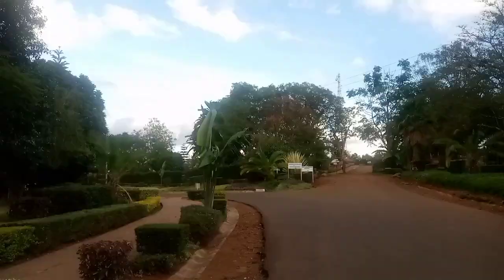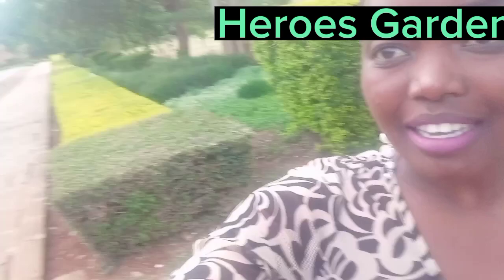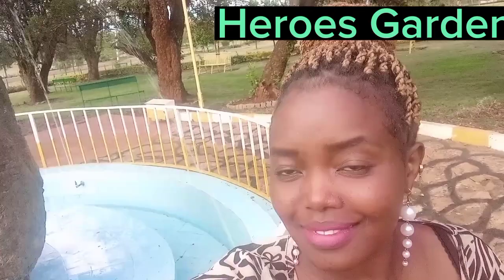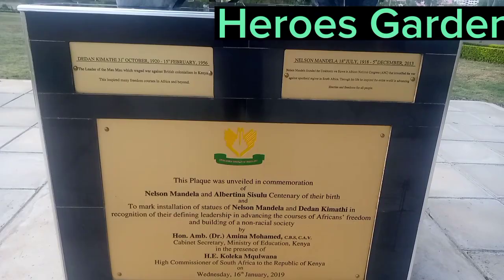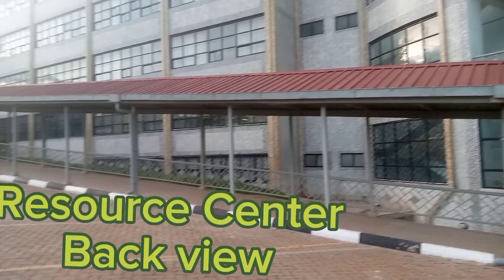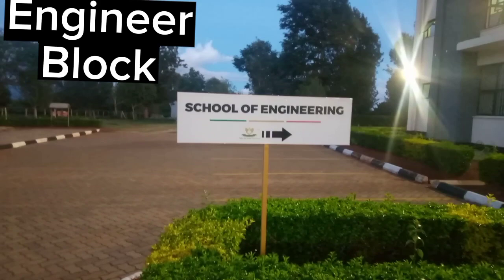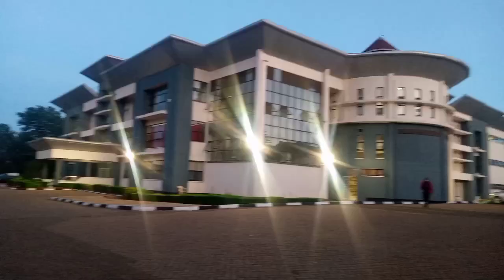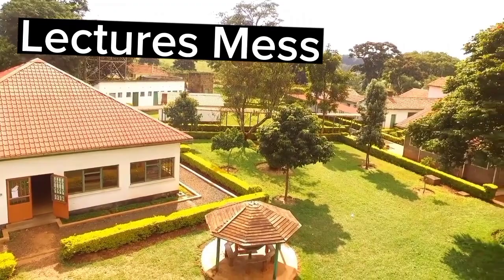UNIVERSITY UNVEILED//GET TO KNOW EVERY CORNER OF DEDAN KIMATHI UNIVERSITY OF TECHNOLOGY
Regenerate response